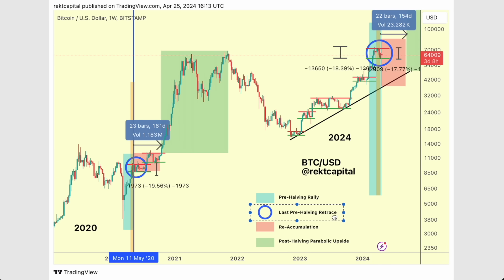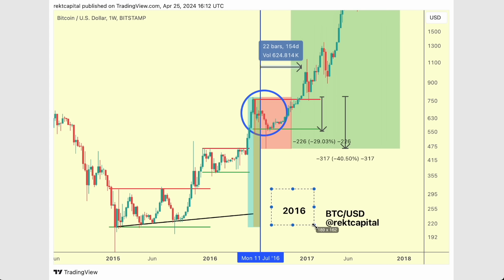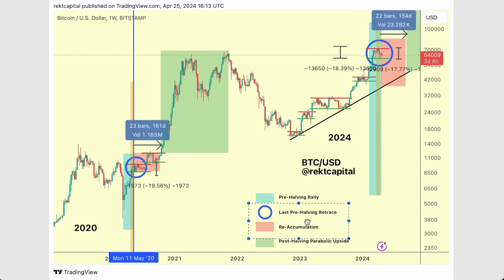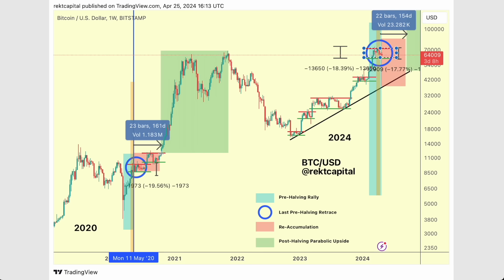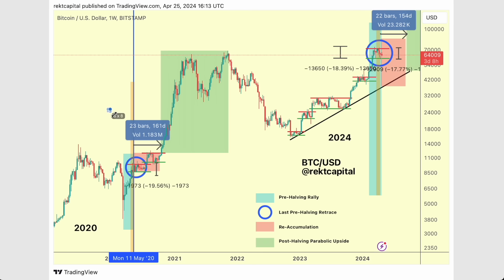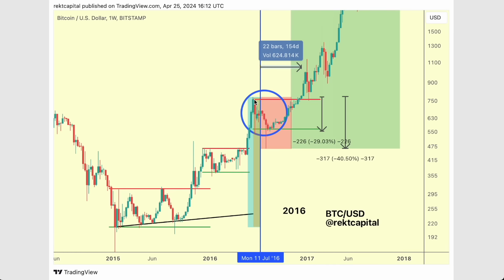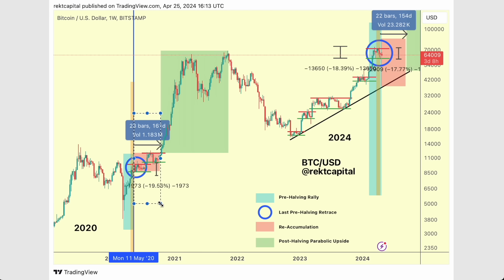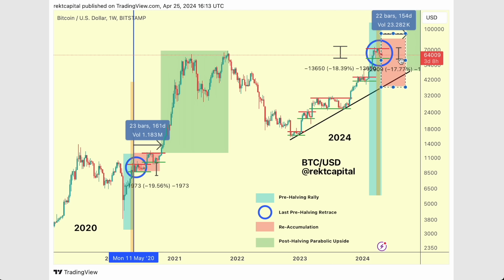When Will This Bitcoin Re-Accumulation Phase End?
We talk about historical Re-Accumulation Ranges, how long they tend to last, and what the ideal Re-Accumulation Range would be for Bitcoin in this cycle to resynchronise with its traditional Halving Cycles.